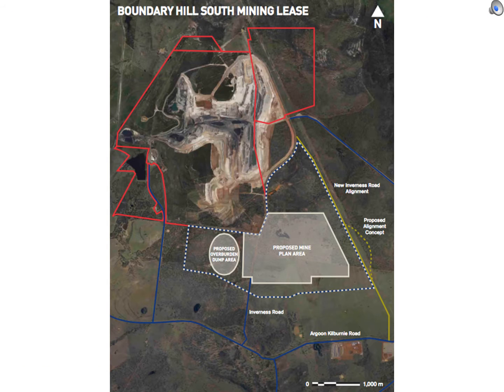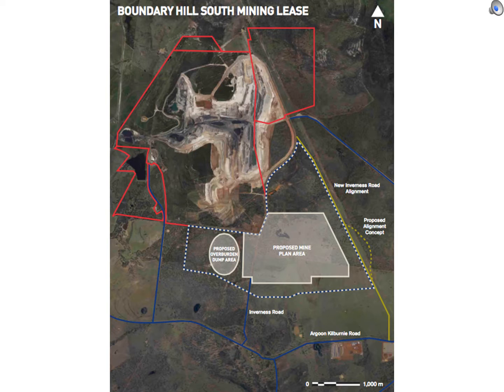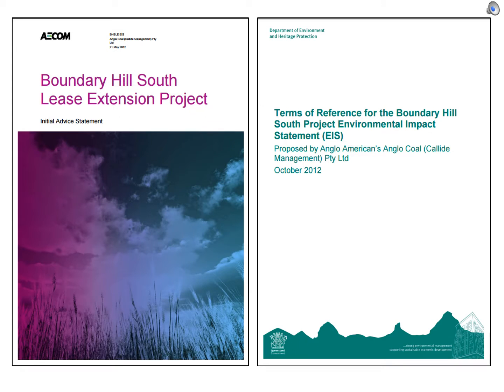Liz Clarke Week 6 Tutorial ENVS6545 2016 Video